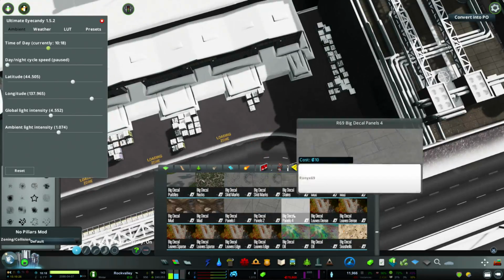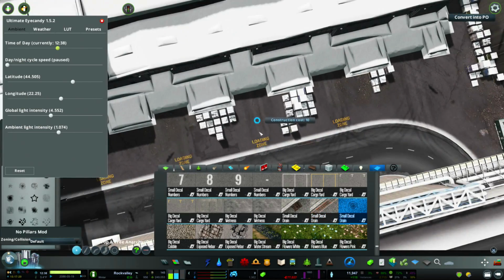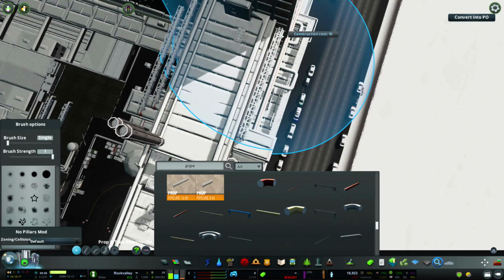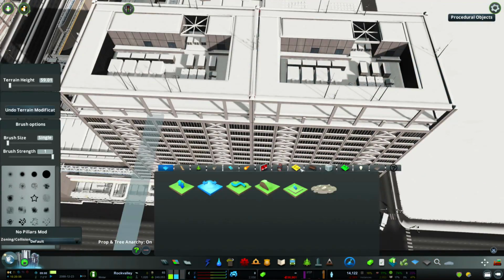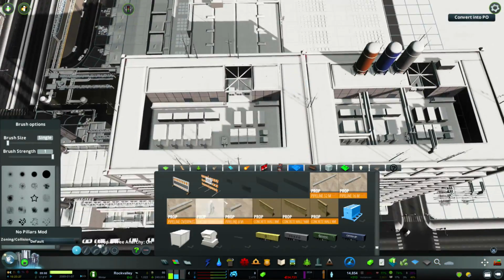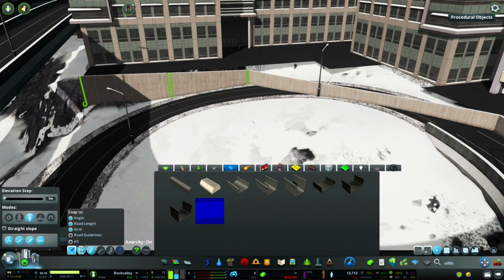MASSIVE Freight Terminal - Cities: Skylines - AVALON [8]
Welcome to Avalon! Sitting at an altitude of nearly 7000ft, this megacity thrives against all odds in the desolate Tamku Wilderness. Due to Tamku's geographical significance, Avalon is home to some of the world's leading astronomical tech and research organisations. With its vibrant nightlife, stunning mountainous landscapes, and access to some of the world's best ski resorts, Avalon has something for everyone!